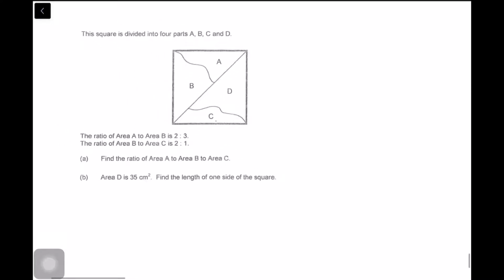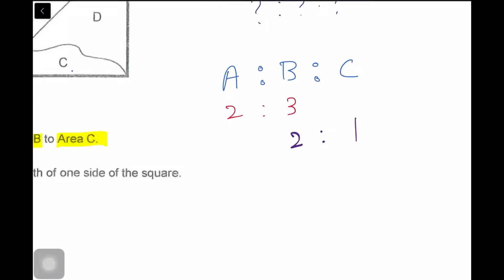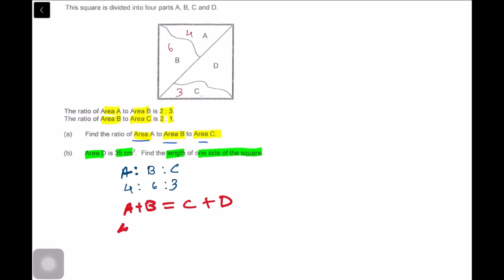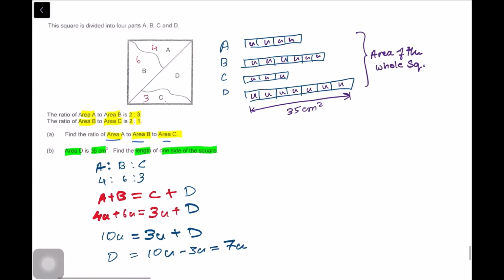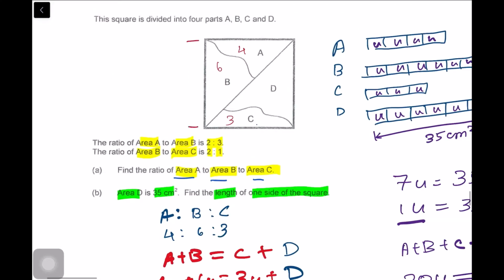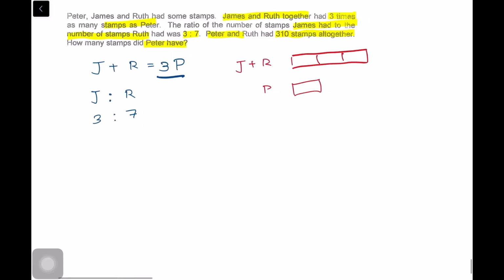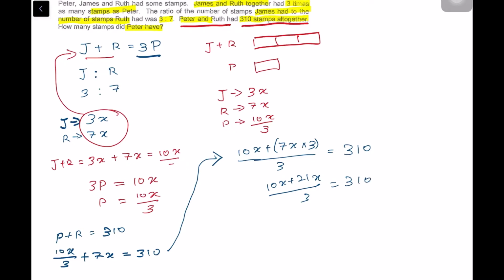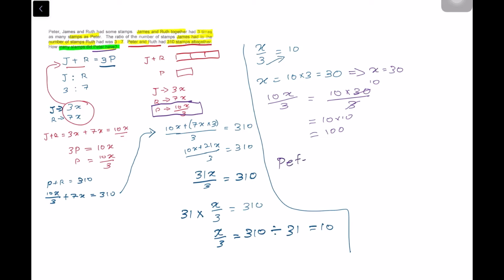2003-2007, PSLE Past year papers, Singapore P6 Maths, Topic 4 - Ratio Proportion Percentage | Part 1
In this video, there are 2 questions from the topic of "Ratio, Proportion and Percentage". The questions have been selected from the 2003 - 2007 past year Mathematics paper Series.

0:00 Introduction
0:18 Question 1(a)
2:58 Question 1(b)
8:22 Question 2